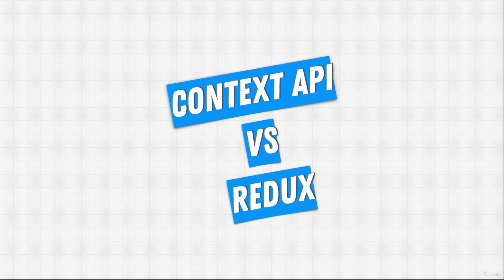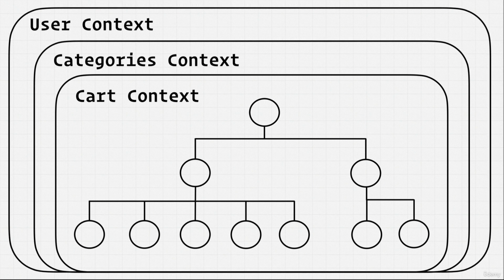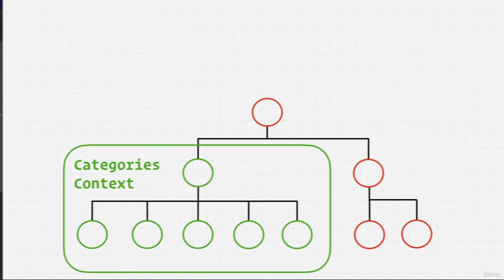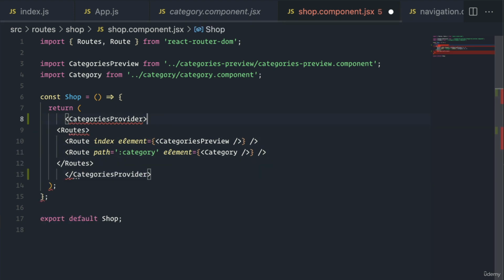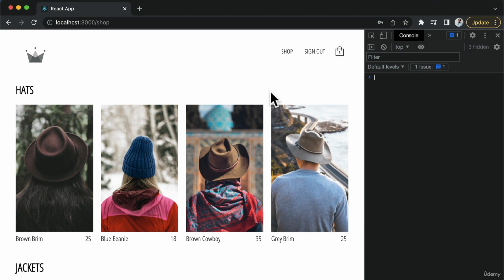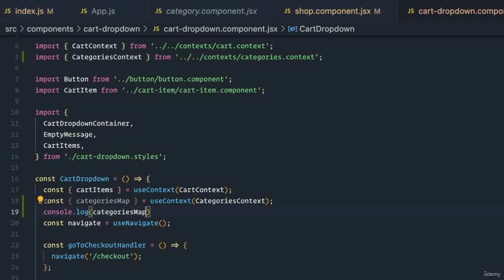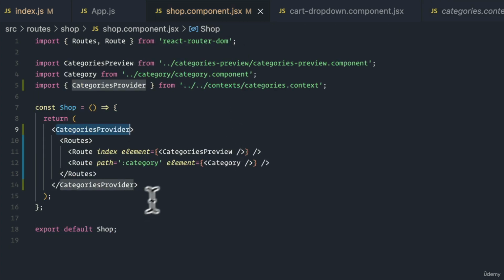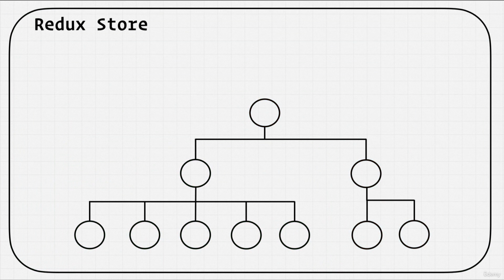14 Redux - 001 Redux vs Context Access